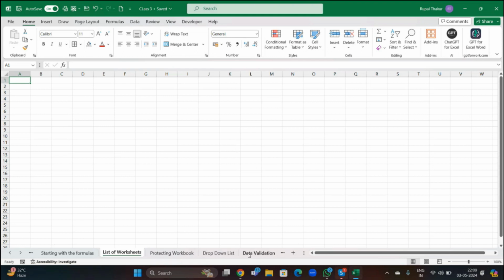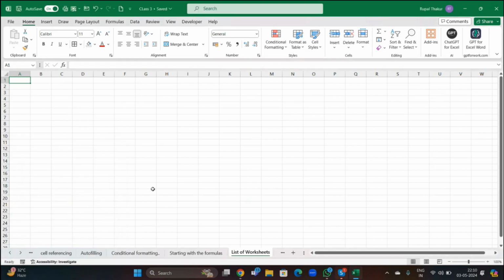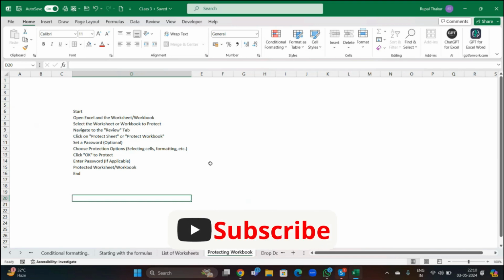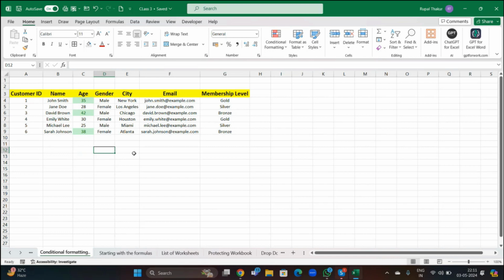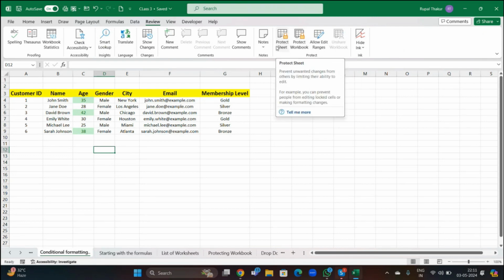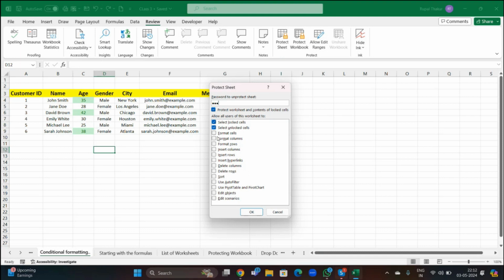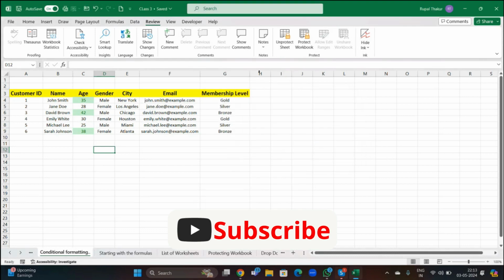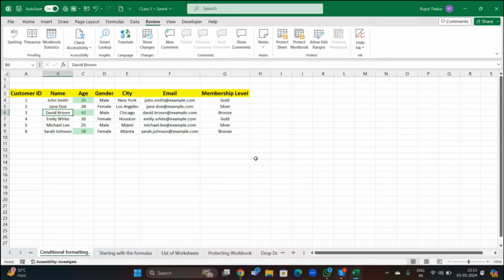PROTECTION , LIST OF WORKSHEETS in MS EXCEL excelskills - MS EXCEL BEGINNER TO ADVANCED SERIES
"Organize and secure your Excel workbook with ease! In this video, we'll show you how to manage your worksheets. Additionally, learn how to protect your worksheets and workbook with passwords, permissions, and other security features. MSExcel ExcelWorksheets ExcelProtection"

MS Excel
Excel Worksheets
Excel Protection
Excel Workbook Management
Excel Security
Excel Password Protection
Excel Permissions
Excel Spreadsheet Organization
Excel Productivity
Excel Tutorial
Spreadsheet Software
Microsoft Excel
Productivity Software
Office Software
Computer Skills
Technology